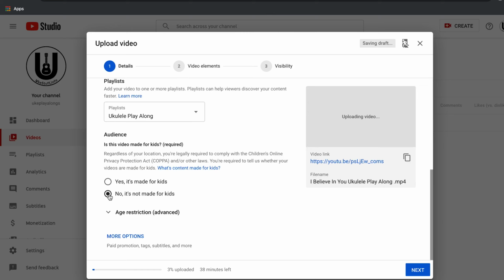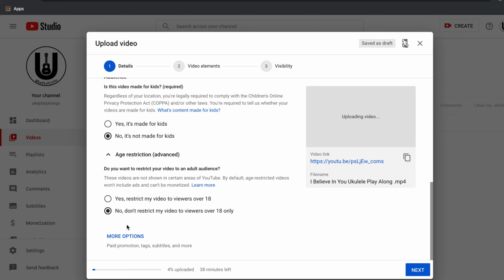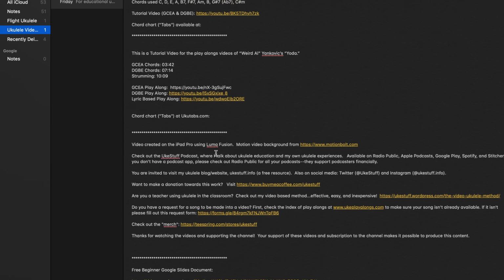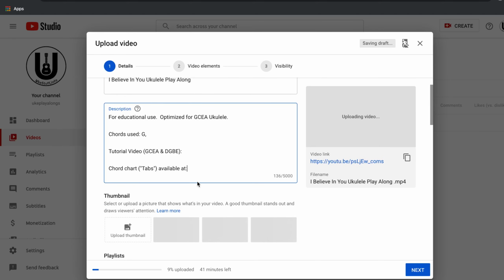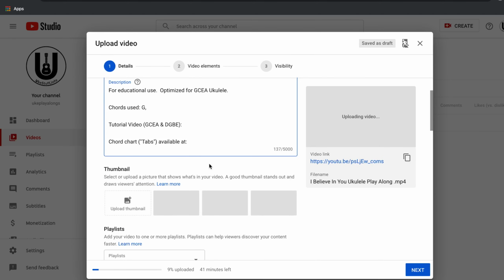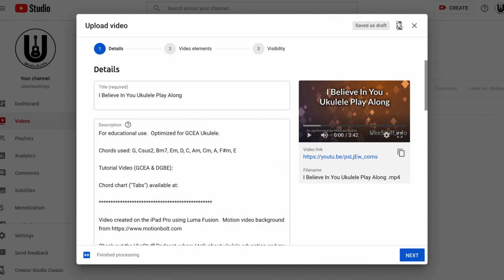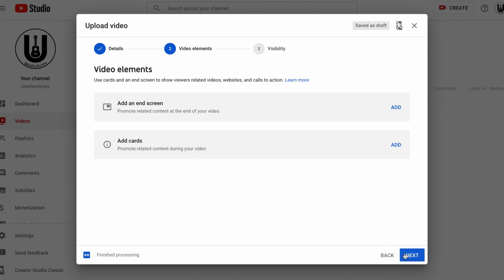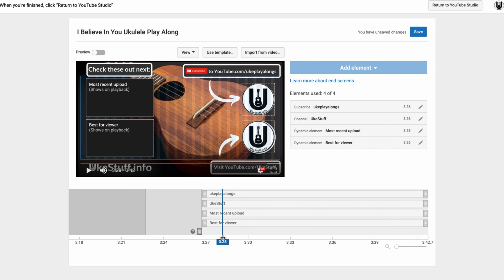Creating Play Along Videos on the iPad (2020): Part 6 - Uploading Files to YouTube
The process I use to create play along videos has changed over the years, so I wanted to do an updated video on the subject.

I found that the video was taking a really long time to film--not to mention create.

So, I decided to create a multi-part series showing how to create play along videos on the iPad.  This sixth and final installment shows how upload videos to YouTube.

Are you a teacher using ukulele in the classroom?  Check out my video based method...effective, easy, and inexpensive! you have a request for a song to be made into a video? First, check the index of play alongs to make sure your song isn't already available. If it isn't please fill out this request form